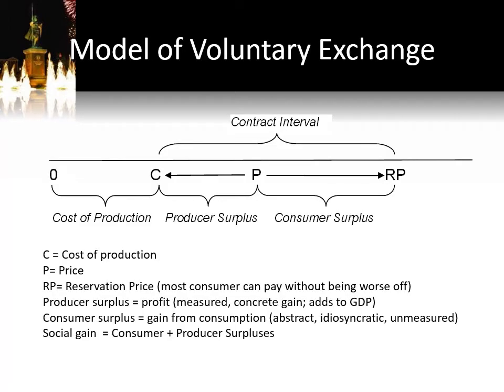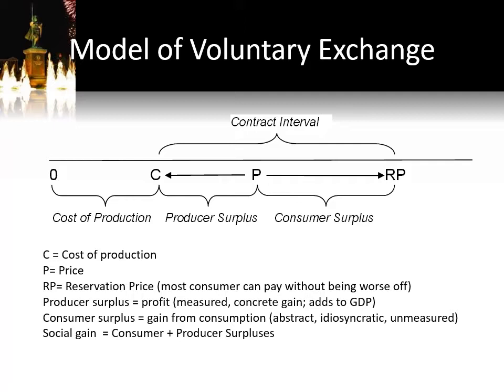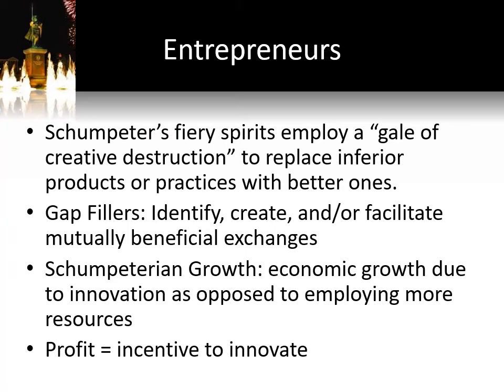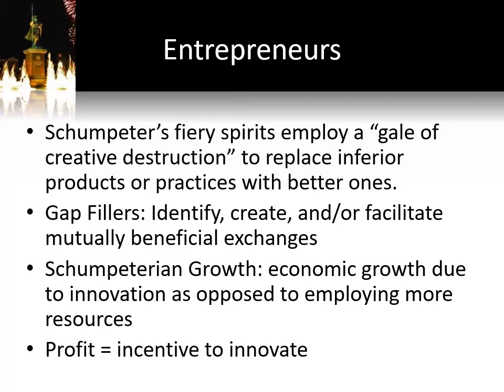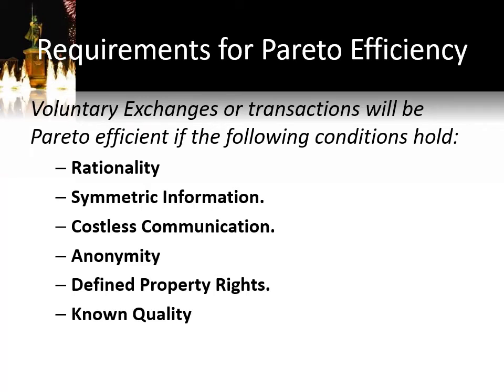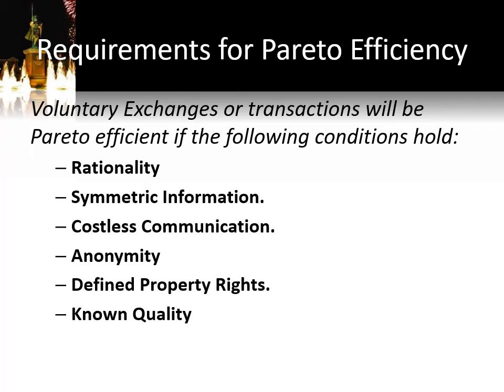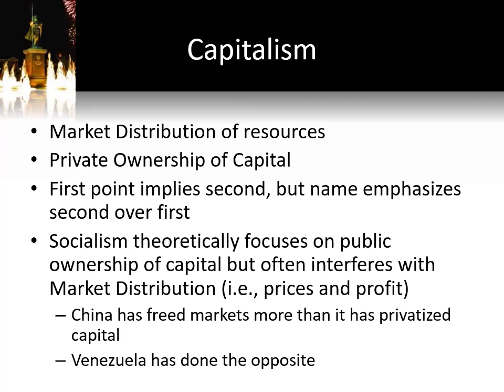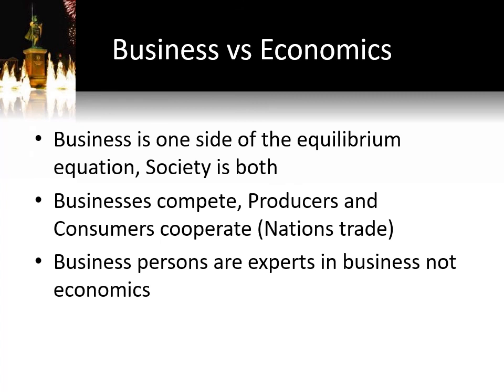POL4410: Market Economies 2